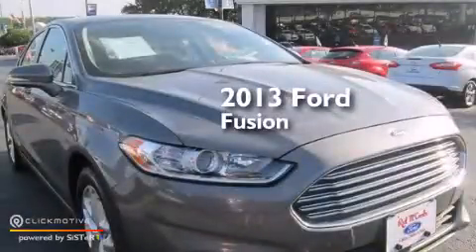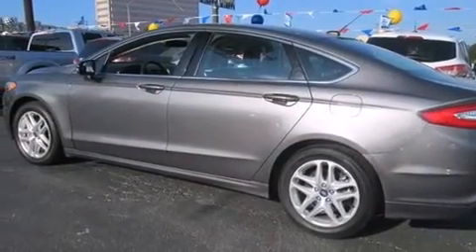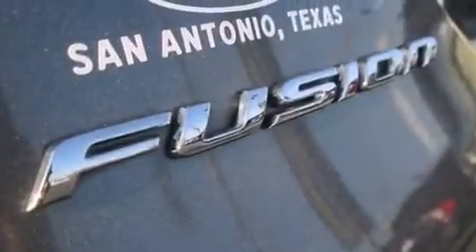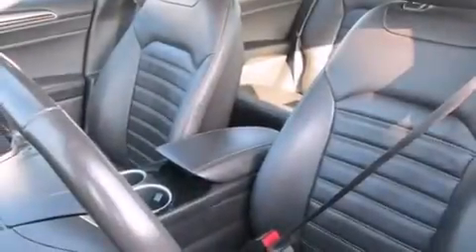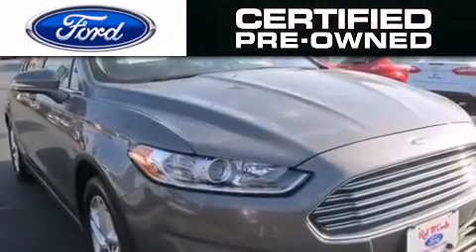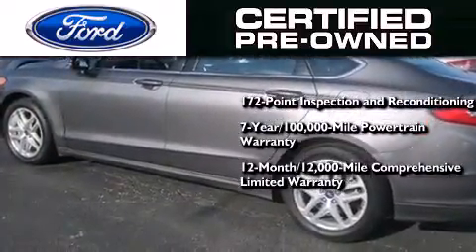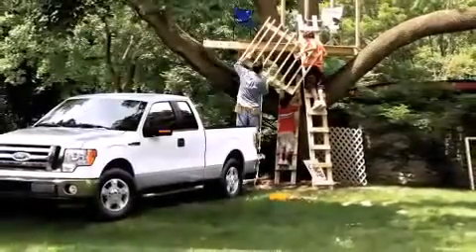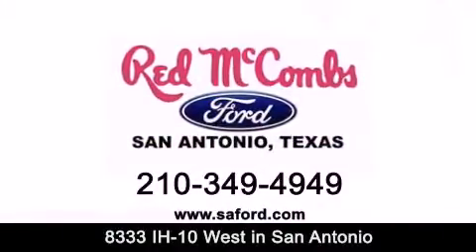Certified 2013 Ford Fusion New Braunfels TX Red McCombs Ford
Walk around Video for our 2013 Ford Fusion here at Red McCombs Ford . Red McCombs Ford has been honored to serve the San Antonio , Kirby , New Braunfels , and Boerne , TX area . We promise that your experience at our dealership will exceed your expectations ! We have a great selection of new and used vehicles and would love to tell you about any additional discounts on the 2013 Ford Fusion . Come to the 5 time President’s Award winning Ford ! Year : 2013 Make : Ford Model : Fusion Engine : Gas Turbocharged I4 1.6L/97 Trans . : Automatic Exterior : Sterling Gray Miles : 40,925 Interior : Call For Color Stock : 16620 Red McCombs Ford 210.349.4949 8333 IH - 10 West San Antonio , TX 78230